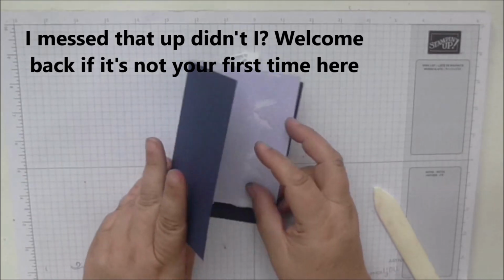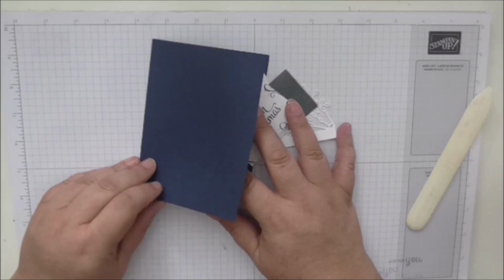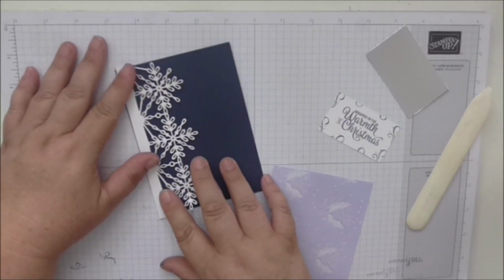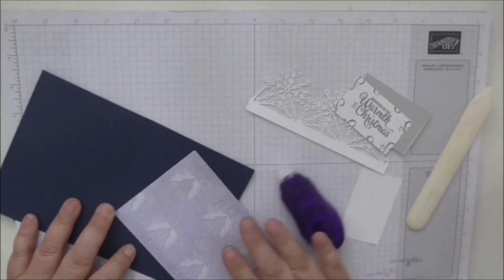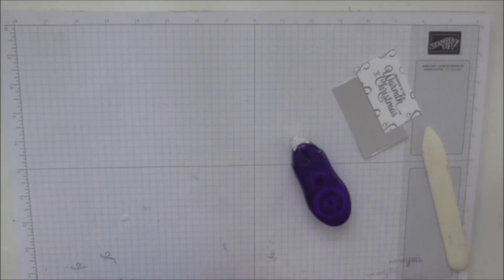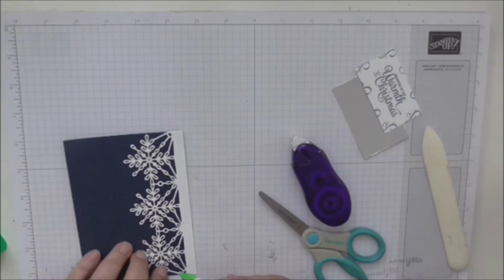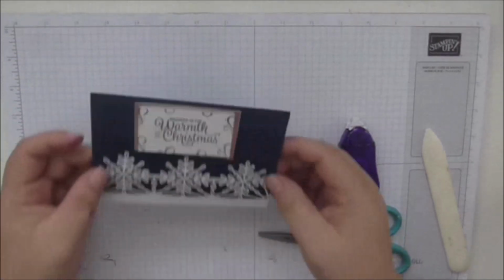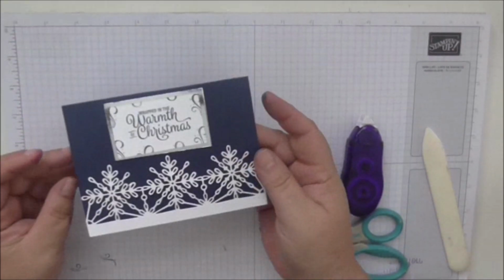Easy No Fuss Fabulous Christmas Card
Join me as I make this gorgeous simple, quick card to pop into the stash for charity at Ben's Beanies 5 Card Challenge, come join in at